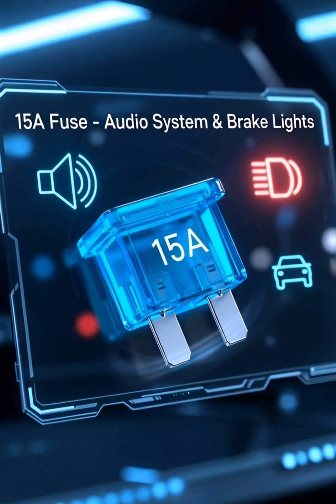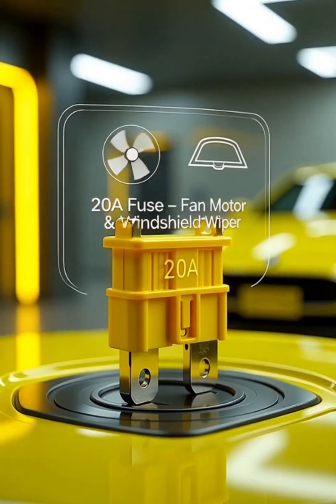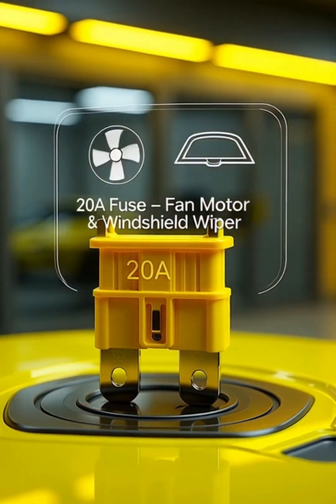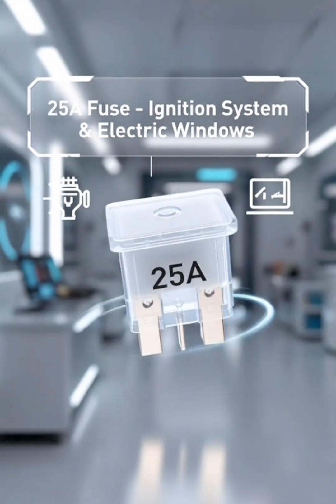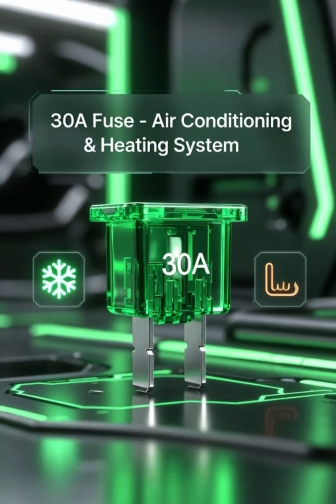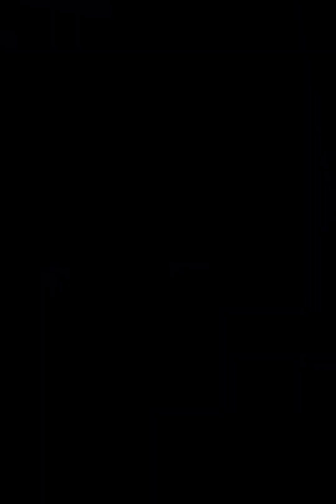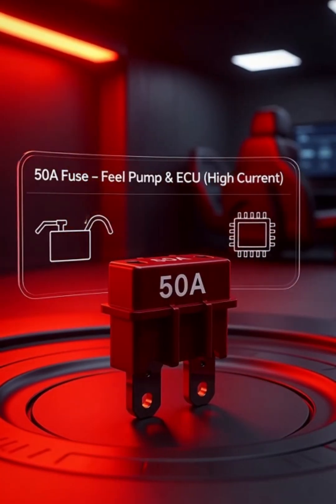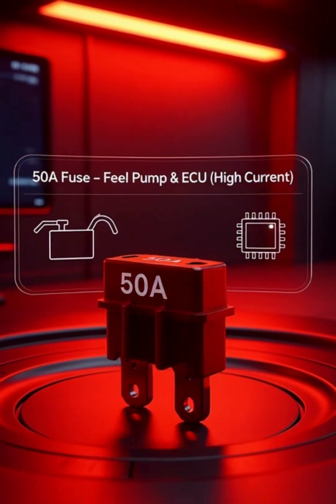Car Fuses Explained in 60 Seconds – Color Codes & Functions Made Easy!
Understanding your car's fuse box can save you time, money, and stress. In this quick 60-second guide, we break down every car fuse color, amp rating, and its function, so you instantly know which fuse controls what in your vehicle.

Whether your headlights stopped working, the radio shut off, the AC isn’t turning on, or the car won’t start, the fuse box is the first thing you should check. This video explains:

🔌 Fuse Color Codes & What They Mean
🔋 Different Amp Ratings (5A–40A)
🚘 Which Fuse Controls Which Function
⚡ Why Car Fuses Blow
🛠️ How to quickly identify a bad fuse

This simplified chart helps beginners, DIY mechanics, and car owners understand their fuse box in seconds. Perfect for those who want to troubleshoot quickly without going to a mechanic.